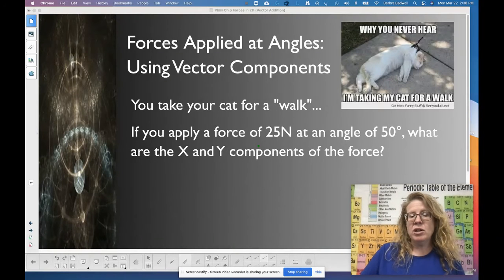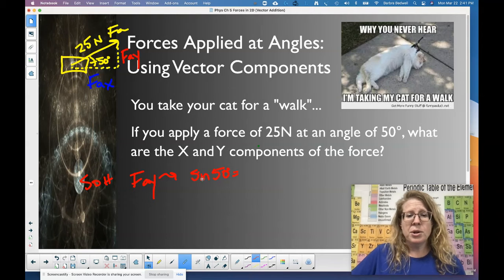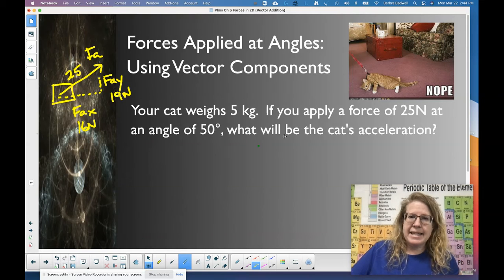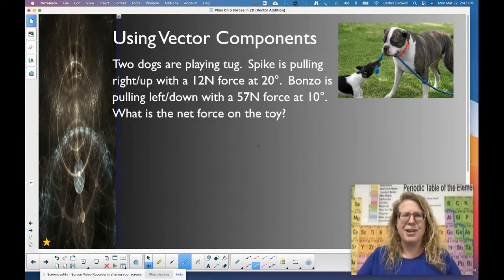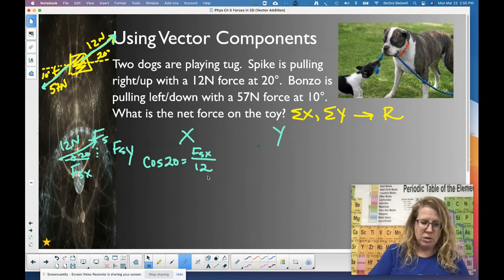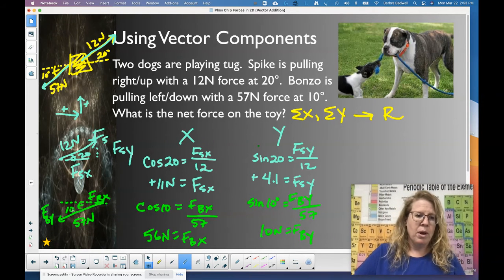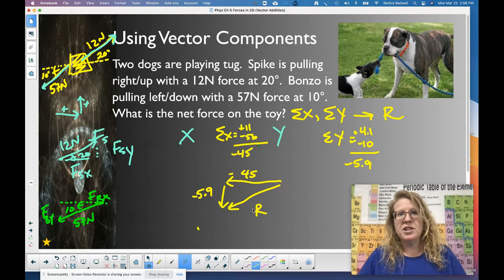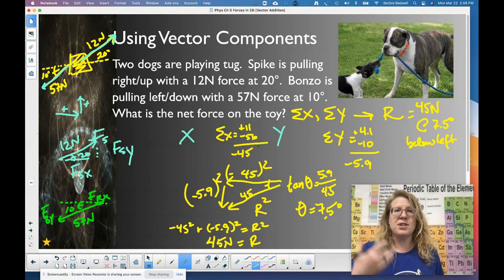Phys Ch 5 #3 Forces Applied at Angles